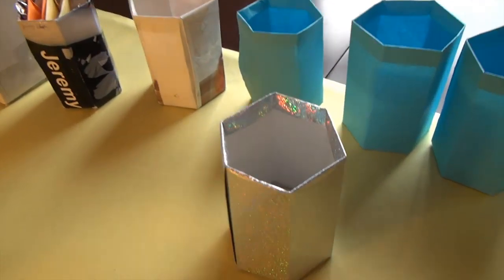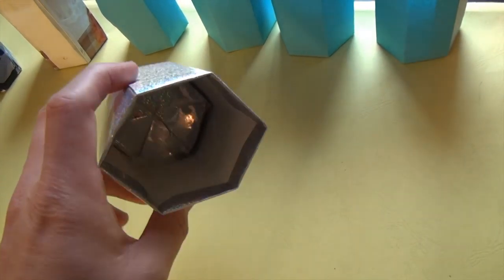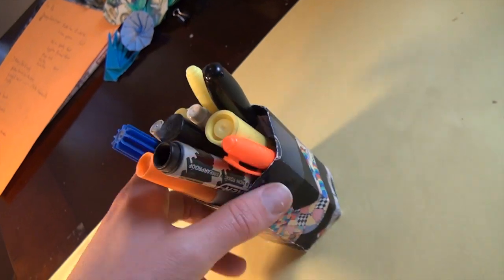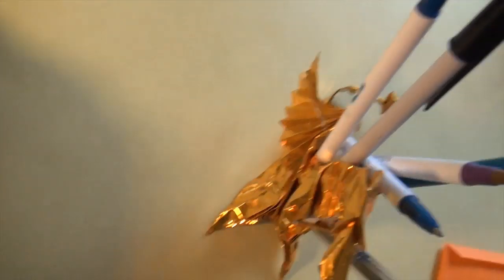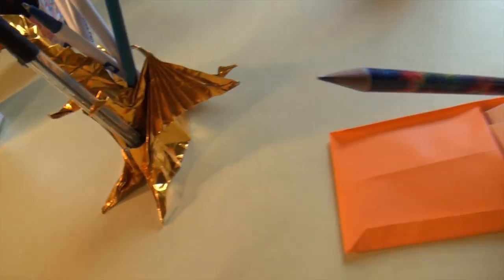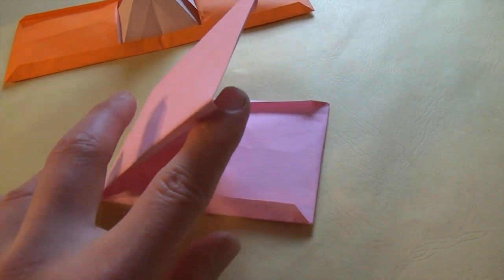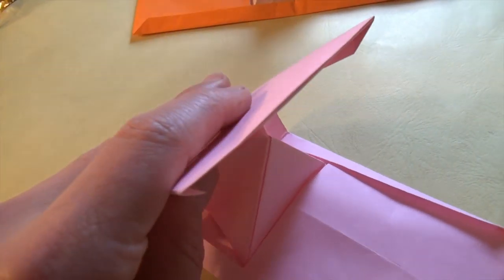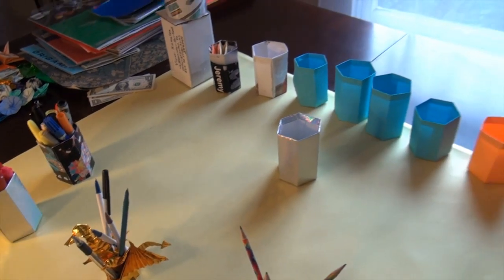Pen Holder Show and Tell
Here are the models that I came up with as part of Nail Clipper Giveaway winner Vicar Kanalen's model challenge for me to make a pen holder. . .

The first one, is really just a slight variation Tomoko Fuse's Origami Twist Hexagonal Box #2 in her book "Boxes Folded from One Single Sheet." (1992)  It's a little different in that it is almost twice as tall because I folded the rim of the container inside but just a little bit, instead of all the way to the bottom of the container.  The other difference is that instead of first dividing the paper into seven so that the container overlaps by exactly one face, I found alternate guidelines that effectively divide the paper into 7 with a little left over, so that the container overlaps by one face and a little extra, which helps the container hold together firmly, so that you can really stuff it with pens without it coming apart.

The second Pen holder is my Dragon (based on Robert Neale's Dragon) which I modified to hold pens.  The idea is that the dragon is the "pen holder."

For the third design I decided to make the pen holder challenge a little more challenging by trying to make a Pen Holder Pop-Up Card, which evolved into a Pyramid Pen Holder Pop-up Card, and from there into just a plain Pyramid Pop-up Card.

The moral of the story is that even a seemingly easy-to-make idea like a pen holder, can be upscaled by throwing in some complex folds (twist folds) or trying to make it out of a pre-existing model (Dragon), or adding an extra challenge (pop-up card).
5: Please tell your friends about my channel.